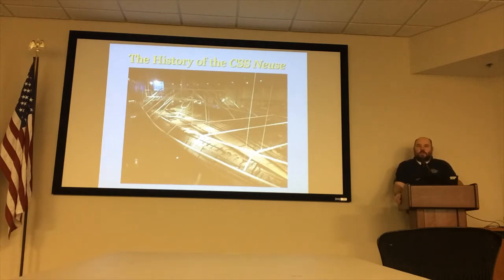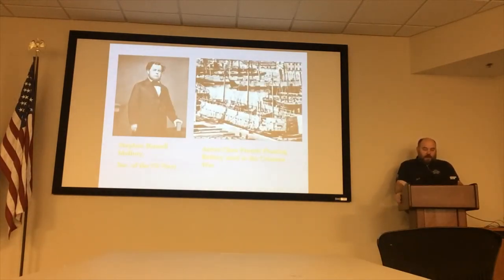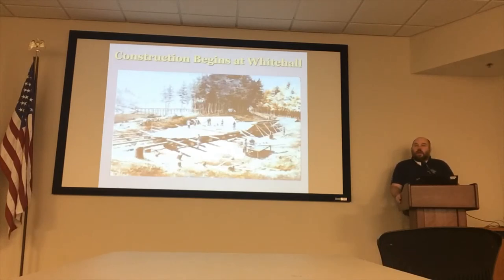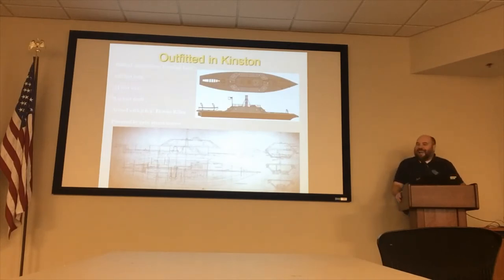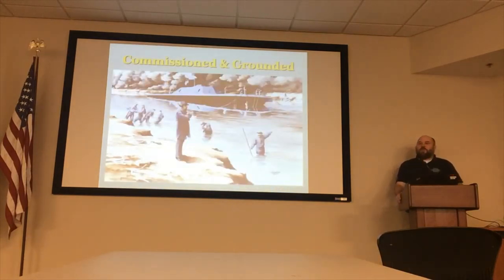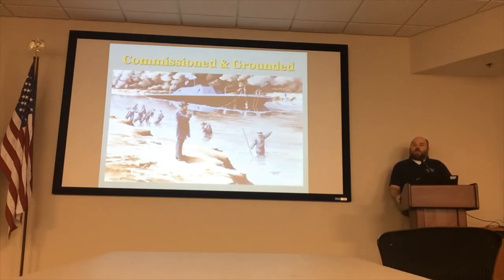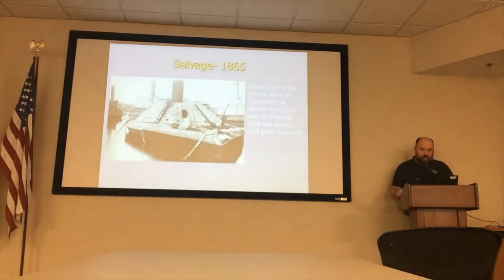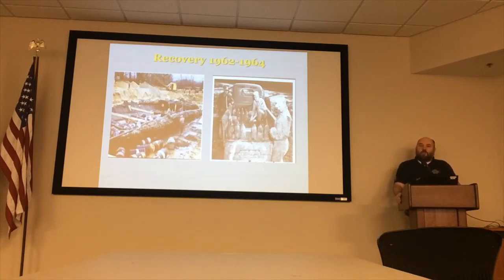The History of the CSS Neuse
Learn more about the history of the CSS Neuse ironclad and the Civil War in eastern North Carolina. The presentation is by Matthew Young, Site Manager of the CSS Neuse Civil War Interpretive Center.